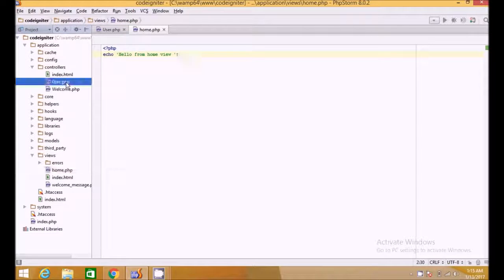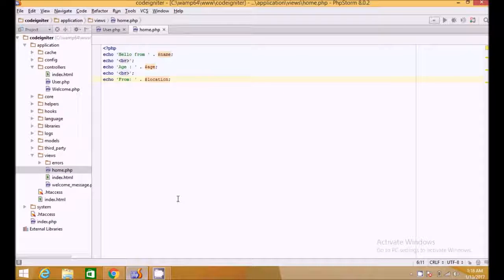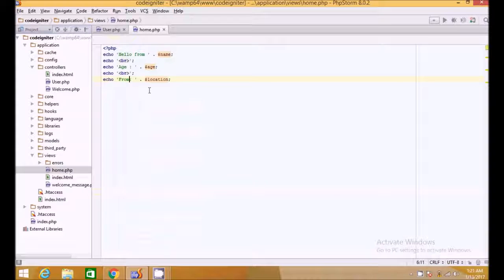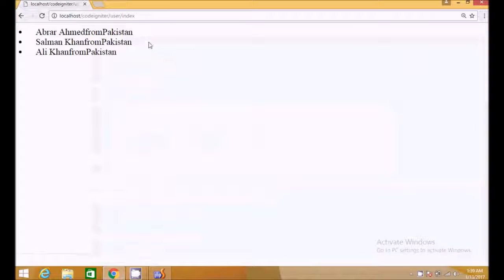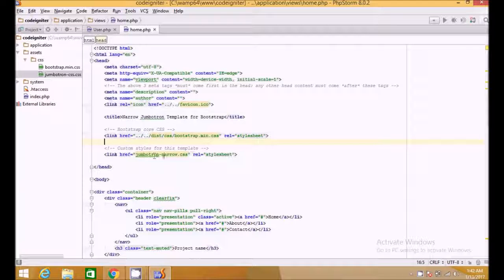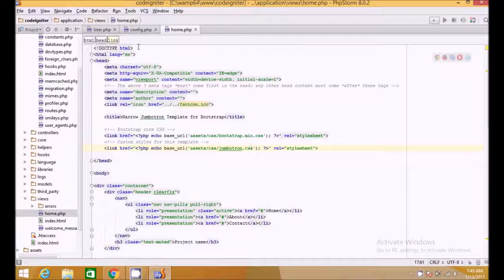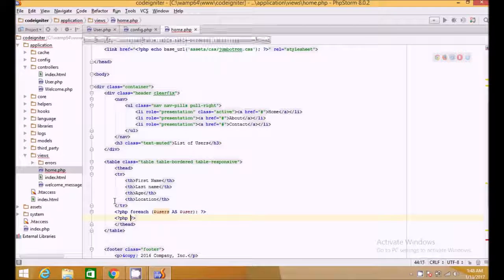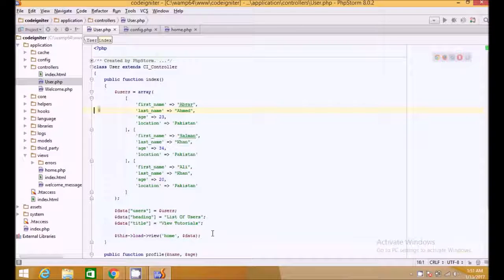5 Codeigniter 3 Controllers & VIEWS Using Bootstrap Tutorial 5